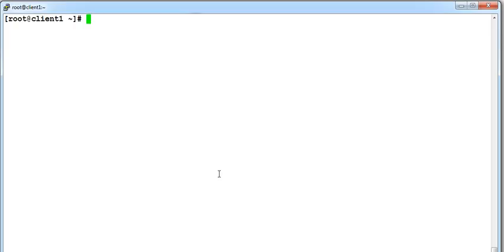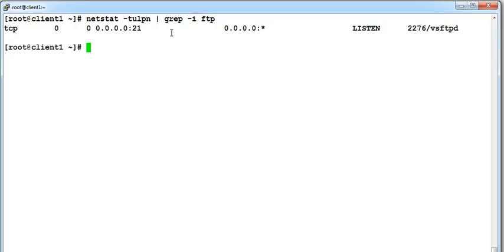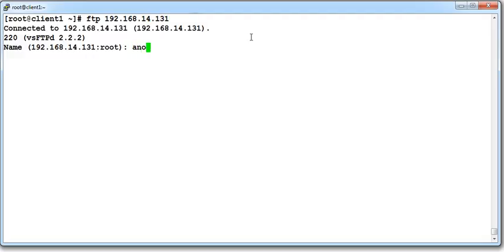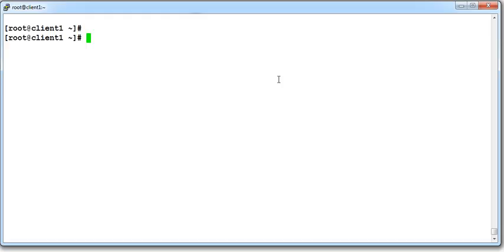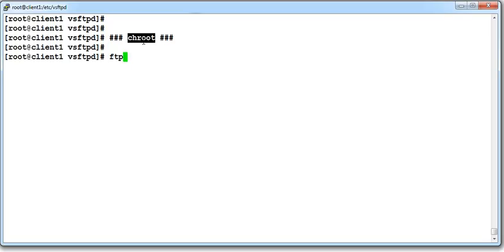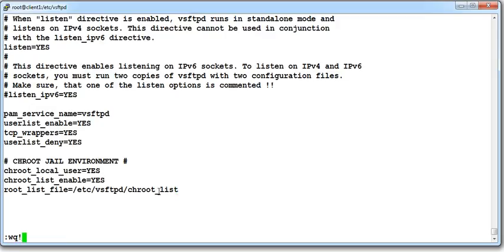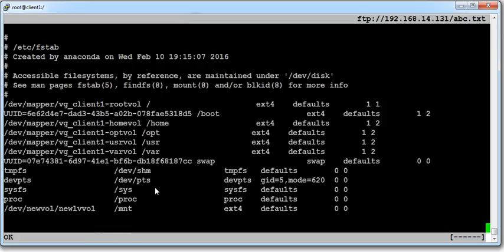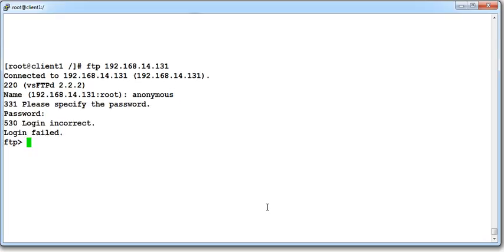LINUX - file transfer protocol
FTP (.aka) File transfer protocol is most trivial and widely distributed protocol to upload and download files. See its working/management in RHEL 6